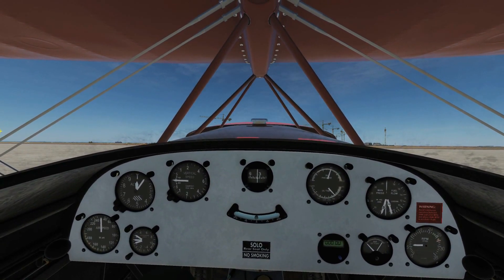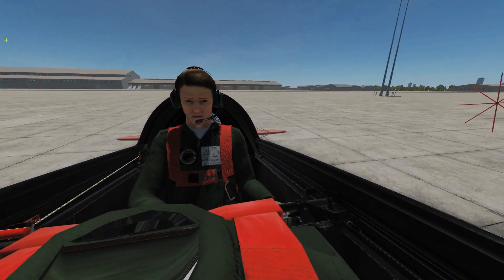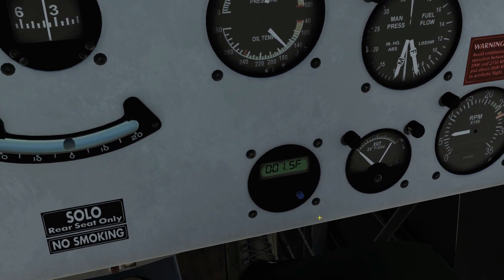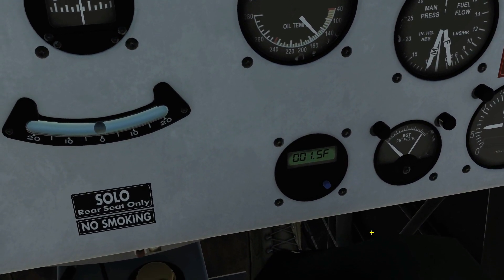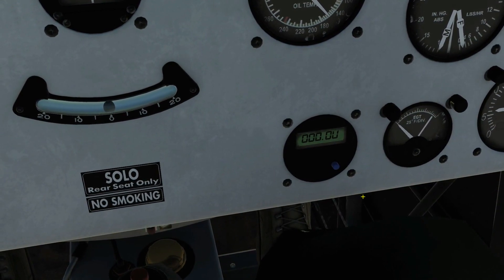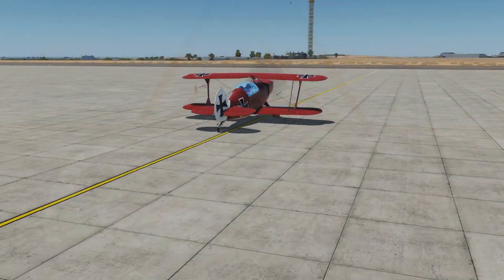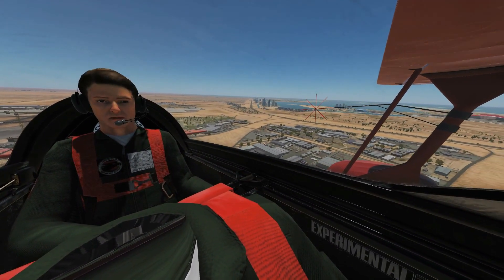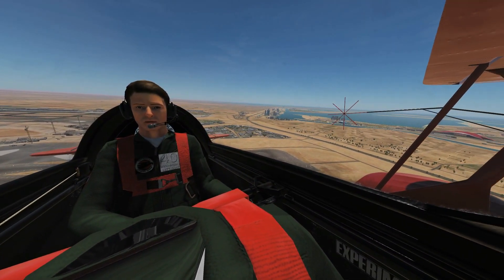Christen Eagle II: Fuel Display & Smoke Tutorial | DCS WORLD